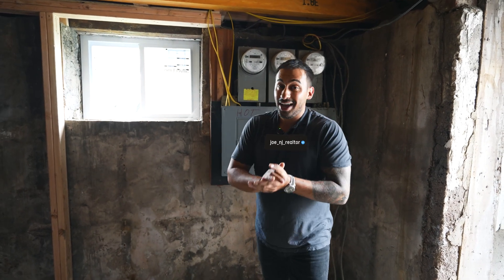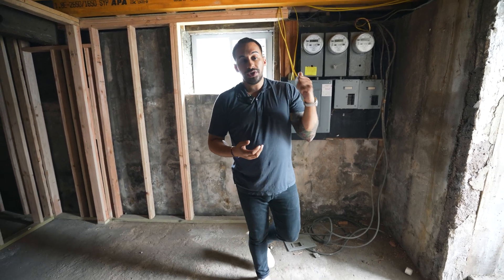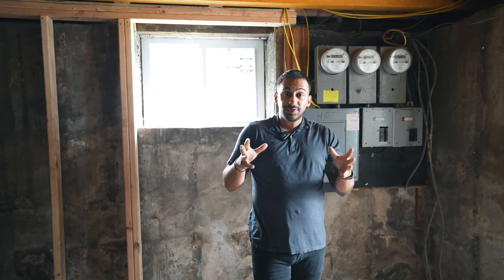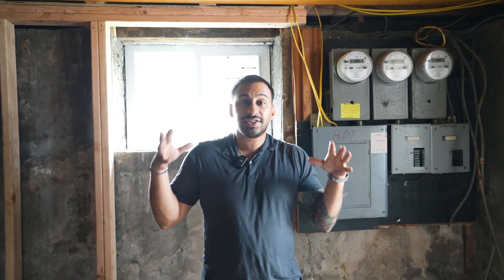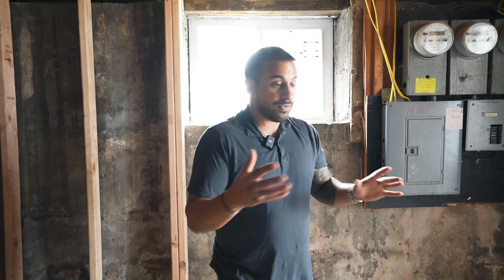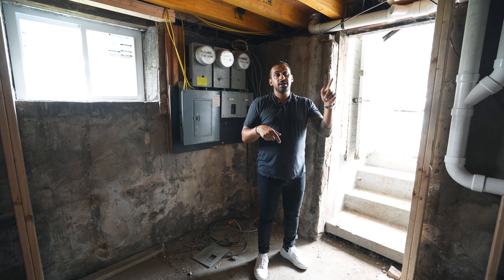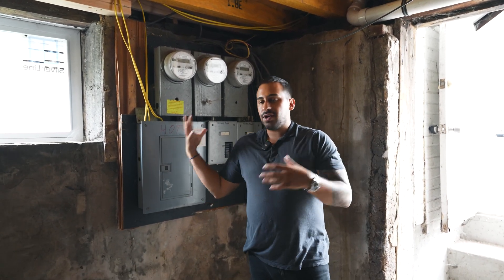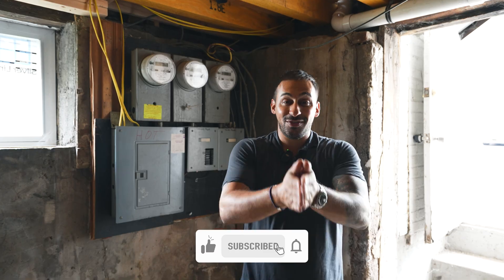UPGRADING ELECTRICAL TO 200 AMPS IN NEW JERSEY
WHY YOU SHOULD BE UPGRADING YOUR ELECTRICAL SERVICE TO 200 AMPS. ESPECIALLY FOR A MULTI FAMILY HOME INVESTMENT!